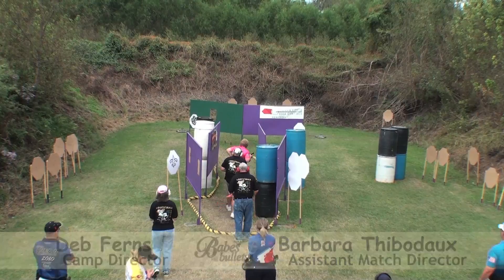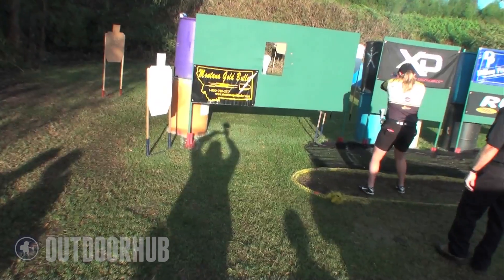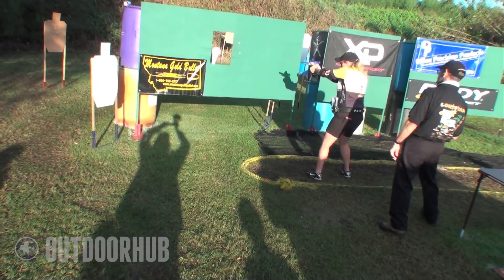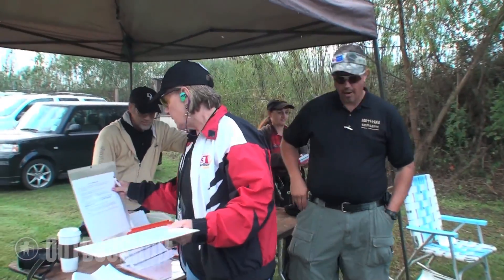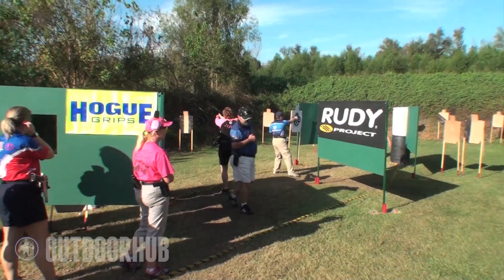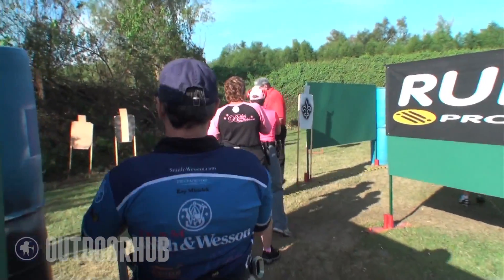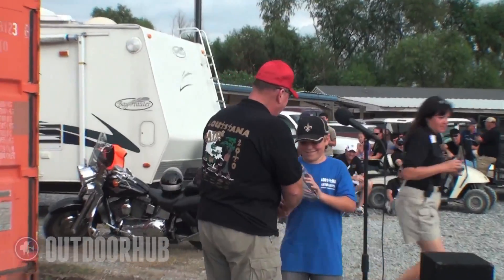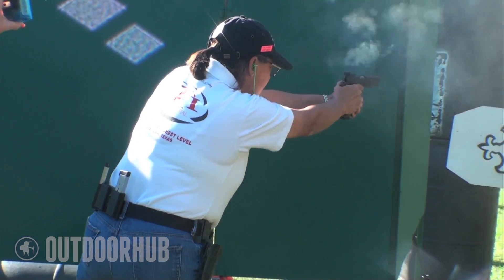Gator Classic Shoot-Off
Here is a look at a family run shoot named the "Gator Classic" that does more than just give a place for people to shoot. It is helping youth get into the sport as well as providing great prizes to get more attendance. The "Babes With Bullets" crew is trying their best at this shoot.